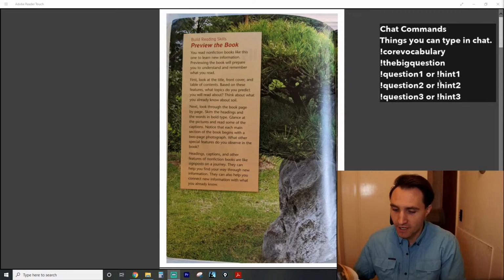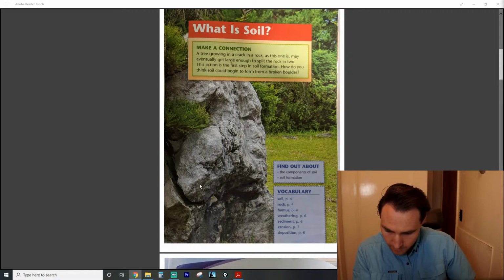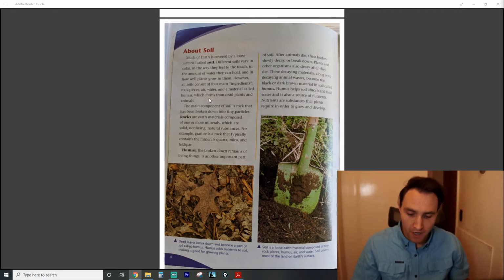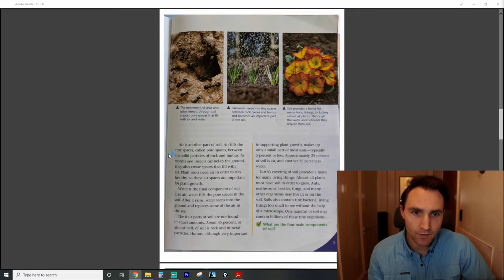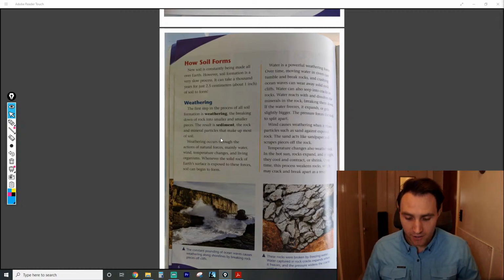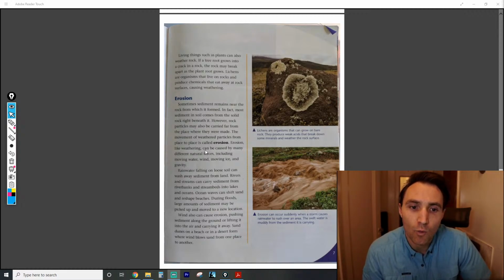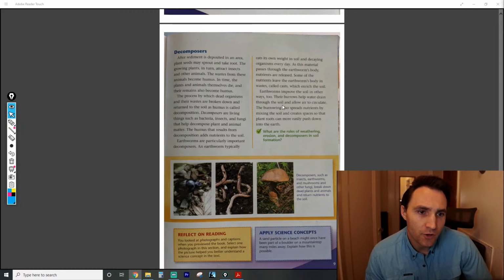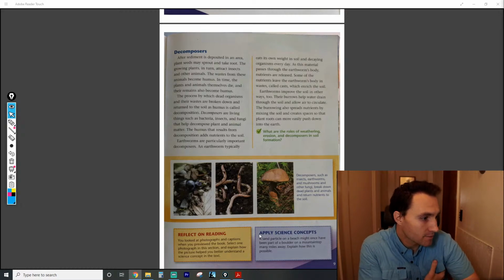Soils pages 2-9 | Live Lesson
Enjoy following along and interacting with one another but please remember to keep comments and questions focused on the lesson.

Hozho Academy